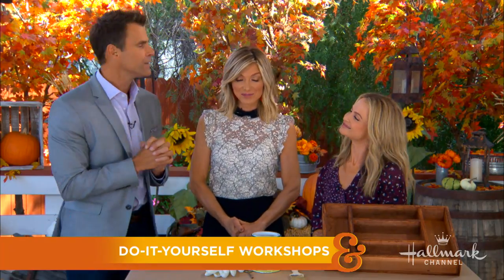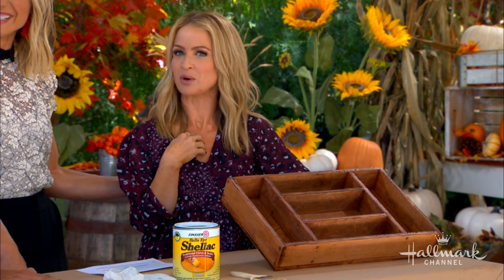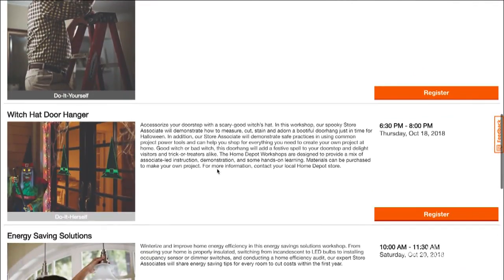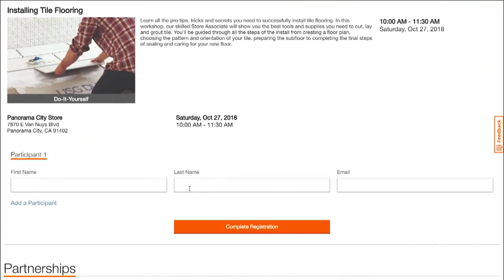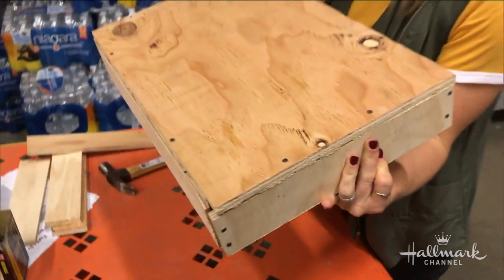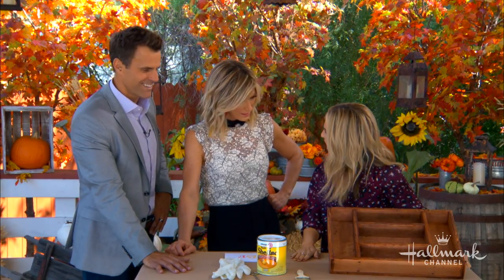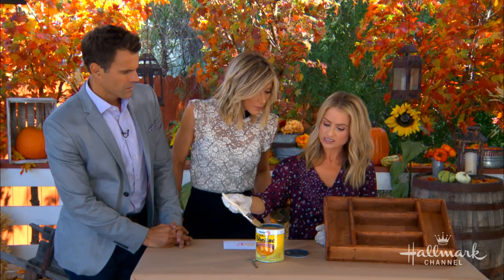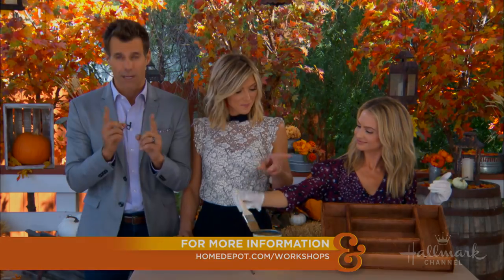Do-It-Yourself Workshops - Home & Family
Maria Provenzano talks about taking a do-it-yourself workshop at her local Home Depot and shows off her s’mores station that she made there.